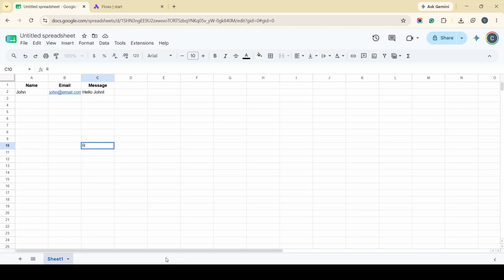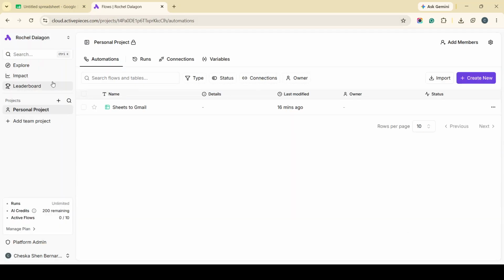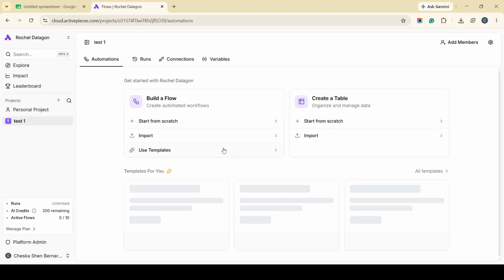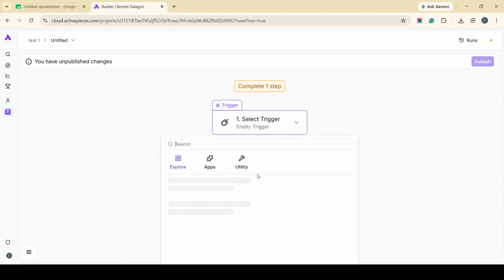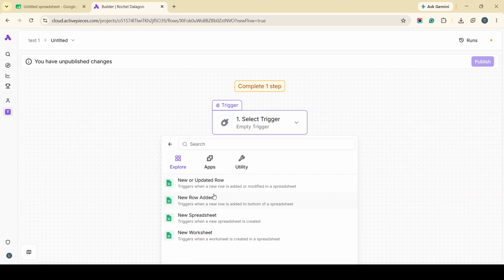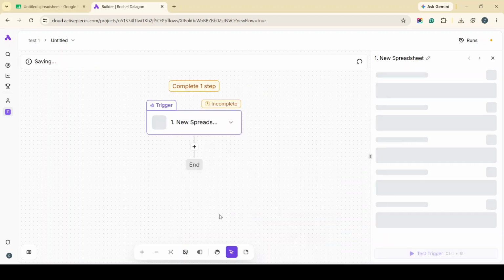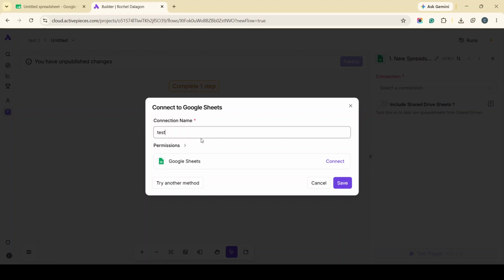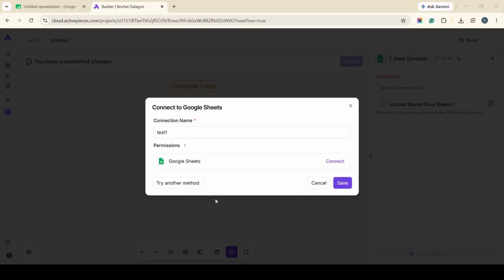How to Send Emails Using Gmail & Google Sheets in Activepieces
Gmail is Google’s free, secure, and user-friendly email service used by billions of people and businesses around the world. It offers generous storage, powerful spam protection, smart search, and seamless integration with other Google Workspace tools like Drive, Calendar, and Docs. Accessible via web browser and mobile app, Gmail supports custom labels, filters, and offline access, helping you stay organised and connected. It ensures reliable communication for personal use, work, and team collaboration, making it one of the most trusted email platforms available.